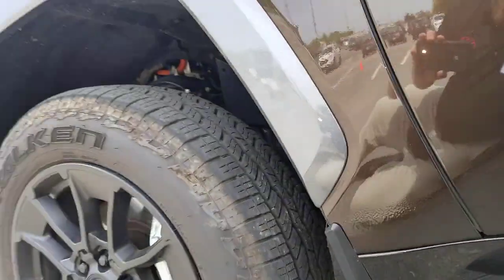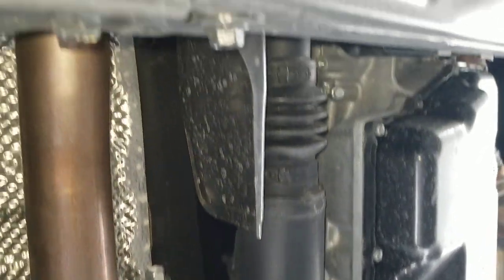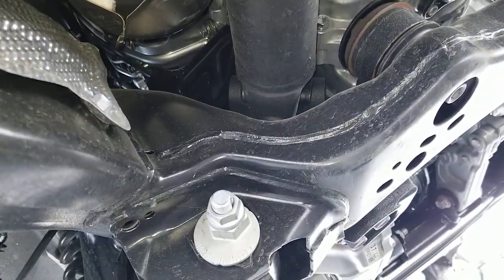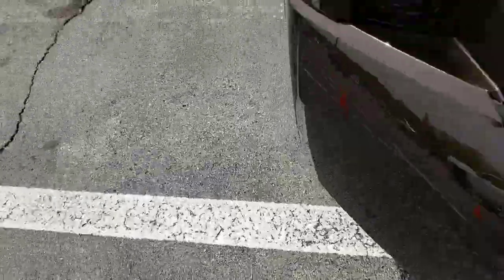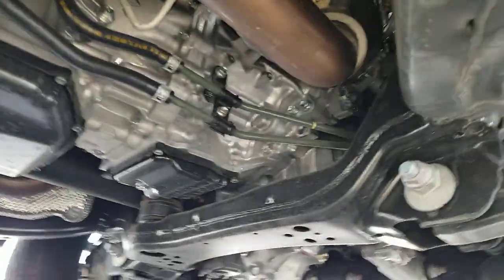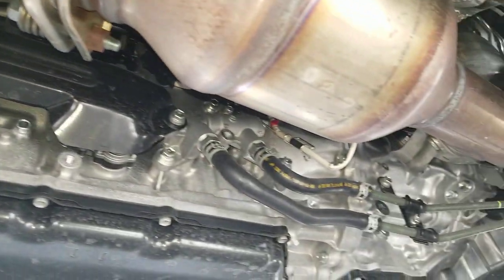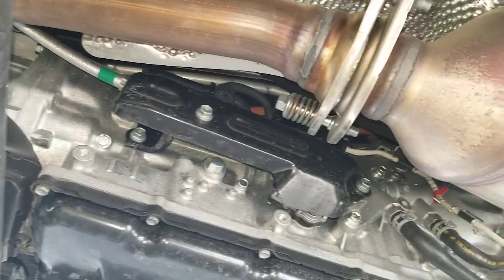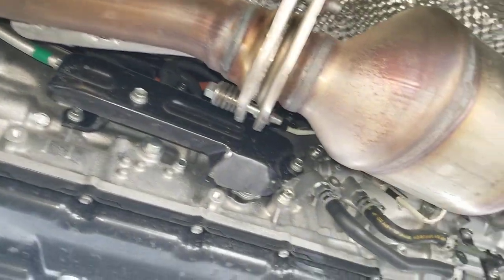A look under the Tundra Hybrid I force max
The new I force max hybrid. Tundra’s available i-FORCE MAX hybrid powertrain generates an electrifying 437 horsepower and 583 lb.-ft. of torque. This is the new parallel hybrid system on the tundra.